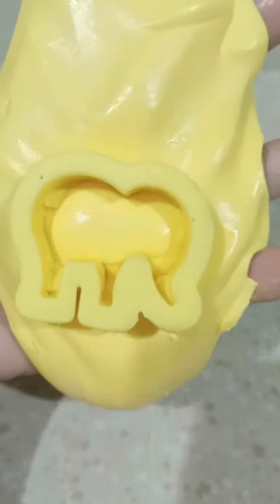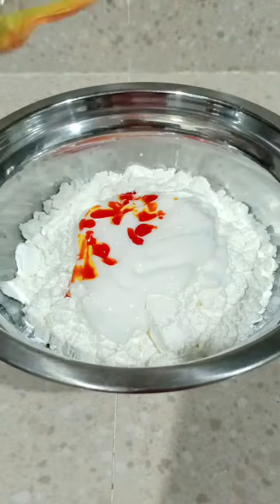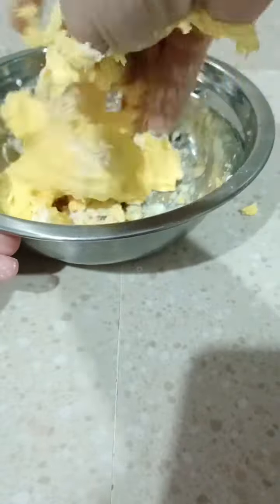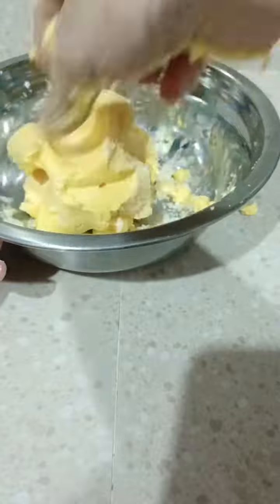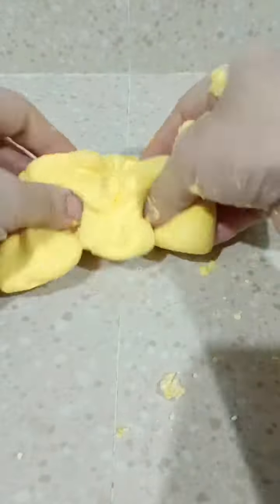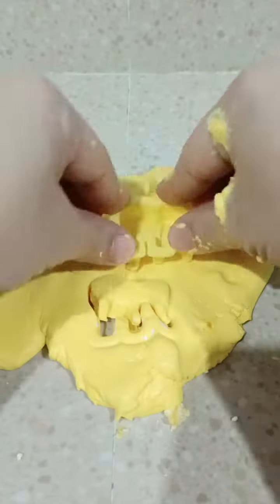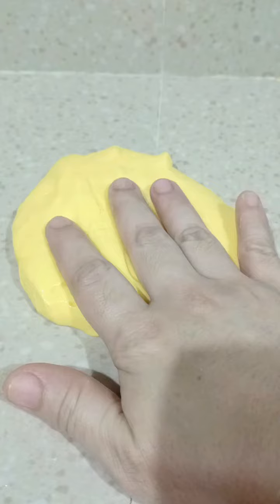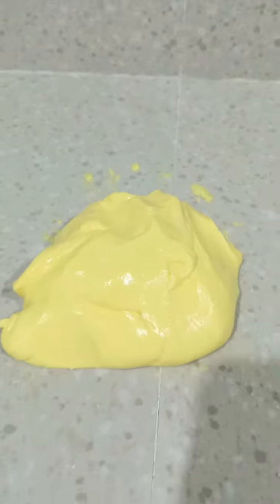HOW TO MAKE A MOON DOUGH||PLAY DOUGH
Welcome,this video will show you how to make moon dough in  2 ingredients?
Cornstarch and body lotion.

Pour  the cornstarch into a mixing bowl and add the lotion and a few drops of food colouring. Then knead the dough with your hands until smooth. Add more baby lotion or cornstarch if needed to achieve the perfect consistency. This easy homemade dough will surely make your kids really happy and will enjoy it ,to play at home.
What is Moon Dough? It is a dough that the kids can play with. Think sandbox, but it holds its shape like a play-dough. It crumbles like sand but can stick together to make sandcastles, shapes, etc.

Moon Dough is play dough that is super soft and silky. The Moon dough is great to make when the kids are home like a long break from school days  or a lazy afternoon when you need something that the kids need to be entertained.
This is really great to make one mommy for your little ones,they will surely love it and they will creatively form something out of it. This Easy do it yourself dough
Playing with moon dough is fun for kids as they explore and feel of it. It is powdery, but it is also moldable.
It can enhance kids creativity  at home ,not just playing but they will also  have a great learning.
If you are new here,please like ang follow for more.